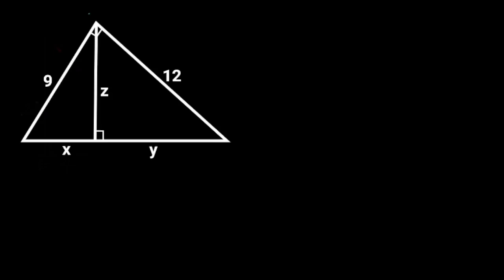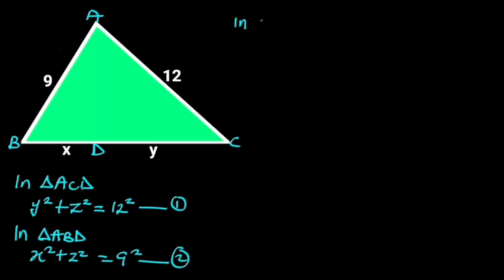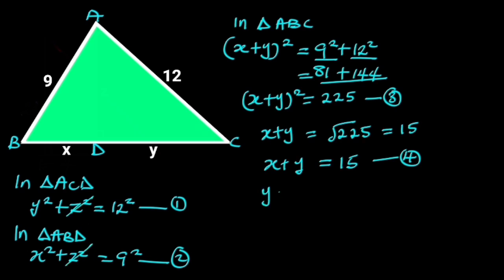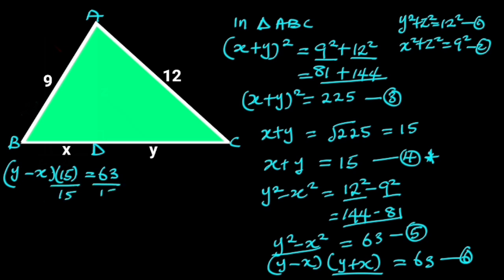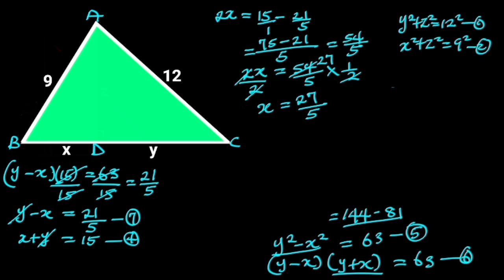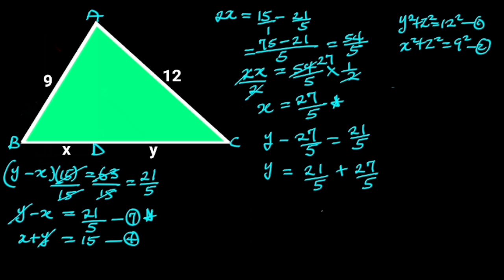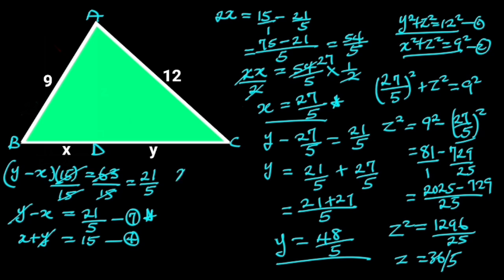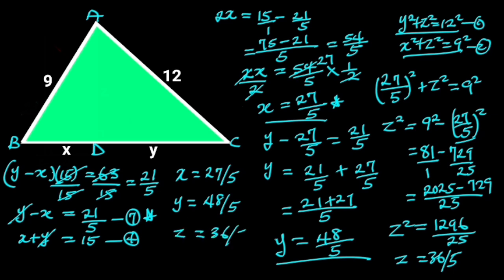Can you find the value of x, y, and z?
Geometry; difficult question triangle, Pythagoras Theorem.